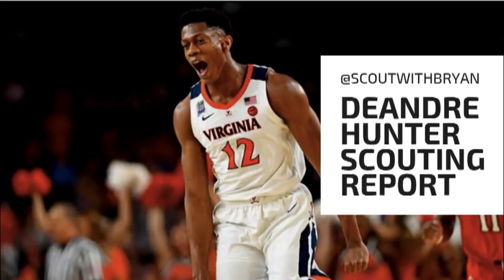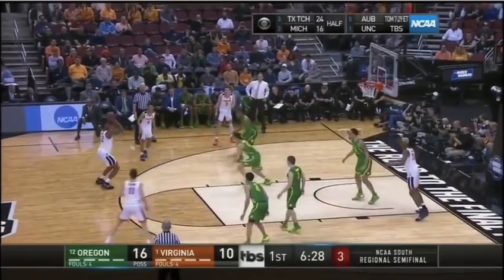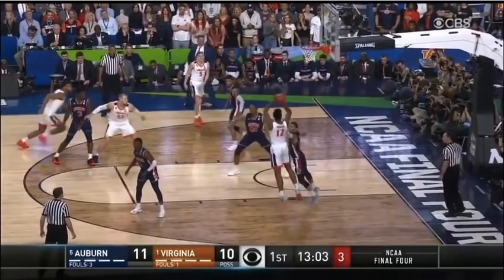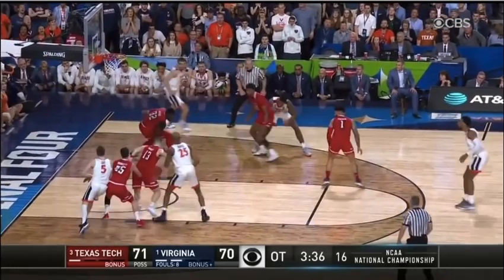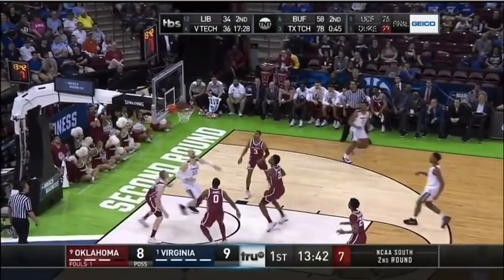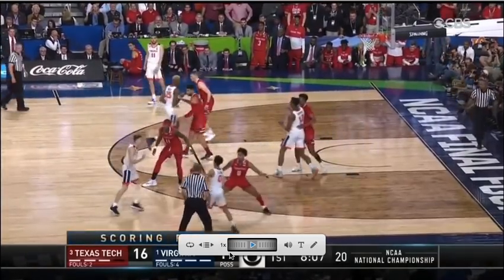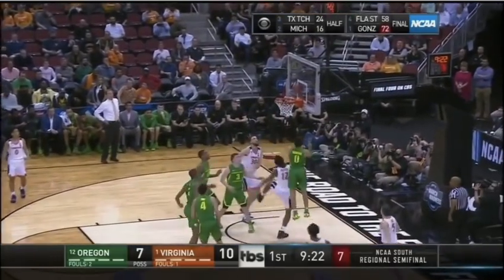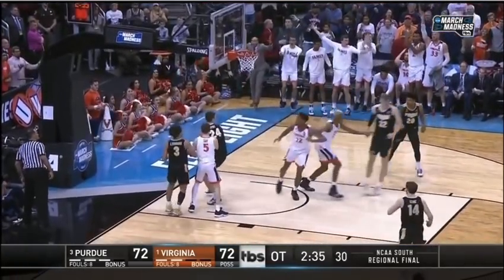De'Andre Hunter Scouting Report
WHY DE'ANDRE HUNTER PROBABLY ISN'T AS GOOD AS YOU THINK HE IS, AND SHOULDN'T BE A TOP 10 PICK. Full thread w/ more details on Twitter

Please consider supporting w/ a small monthly contribution of even $2/month to help me get a microphone & continue to put out the most in-depth videos on YouTube!

I spent the past 7 years working in the NBA for 3 different teams. I spent 4 years traveling w/ the Washington Wizards as part of their coaching staff. This video is an in-depth breakdown of Virginia's DeAndre Hunter and how I believe his game will translate to the next level. Full article coming there as well!

About Bryan:
Bryan Oringher spent the past 7 years in the NBA. From 13-17 he was the Head Video Coordinator of the Washington Wizards, working closely with their coaching staff and players. In 2017-18 he did Regional Advance Scouting for the Toronto Raptors and Atlanta Hawks.

Full credit for any thumbnail pictures goes to the photographer - if you are the photographer and would like attribution in this section, please contact me on Twitter and happy to do so.